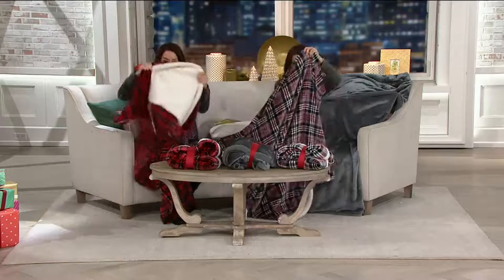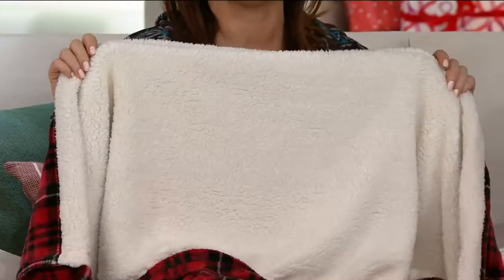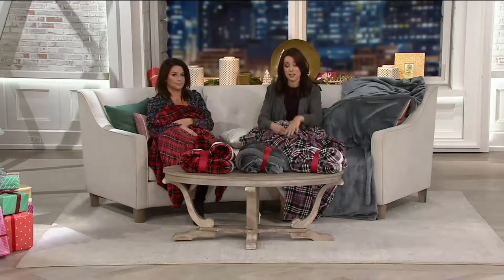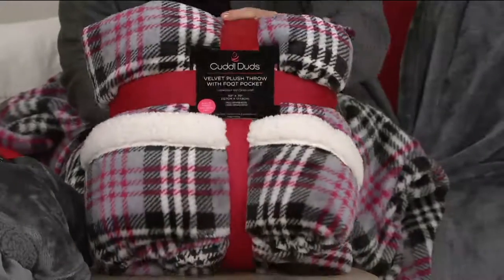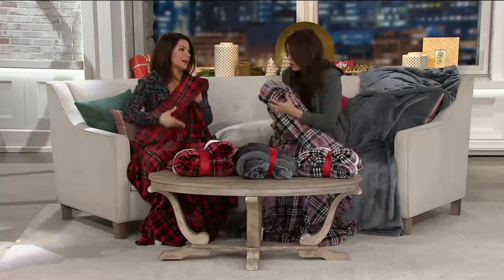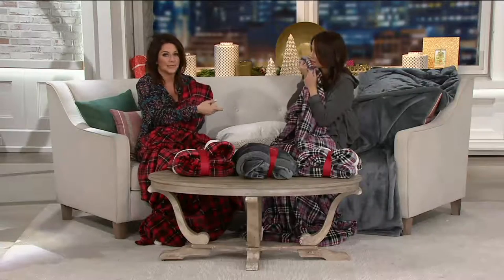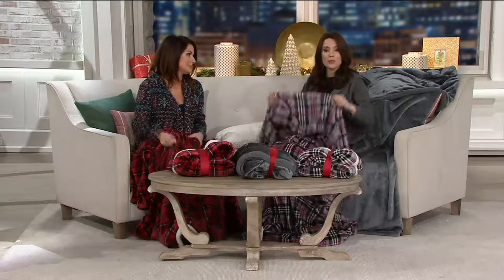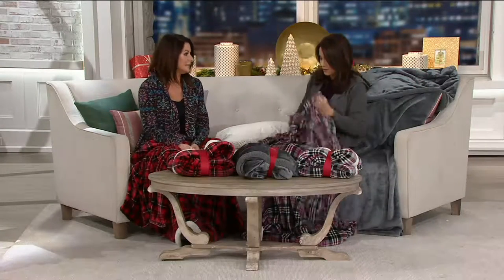Cuddl Duds Velvet Plush Foot Pocket Throw on QVC